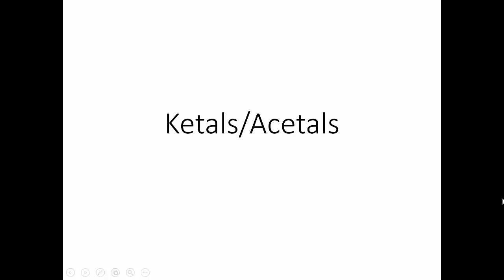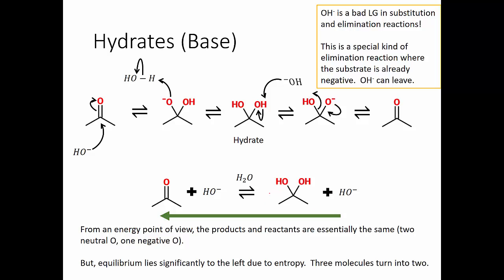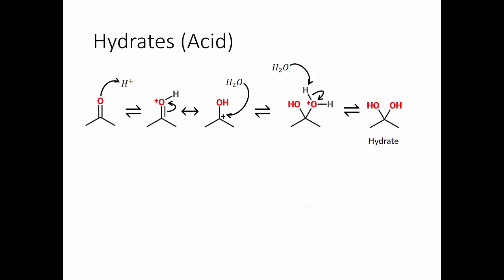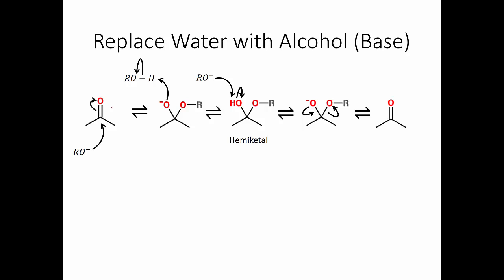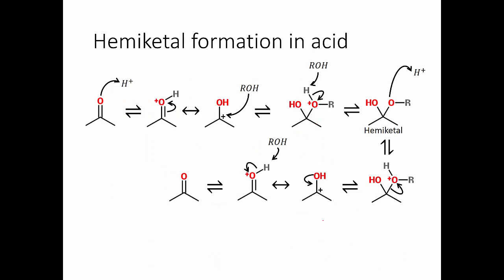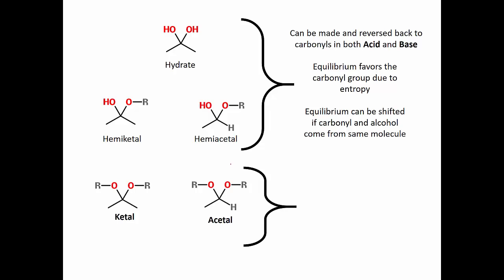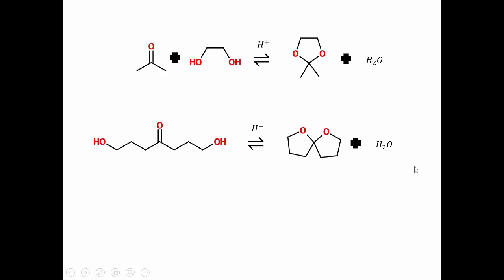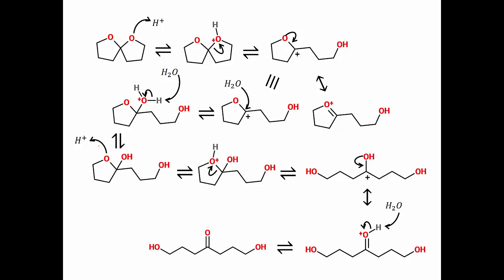Hydrates, Ketals and Acetals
A brief overview of hydrate, ketal and acetal formation in acid and base.